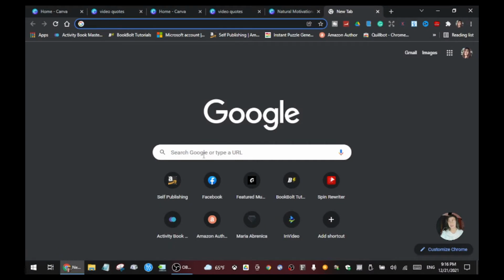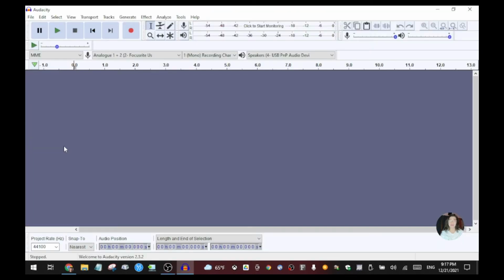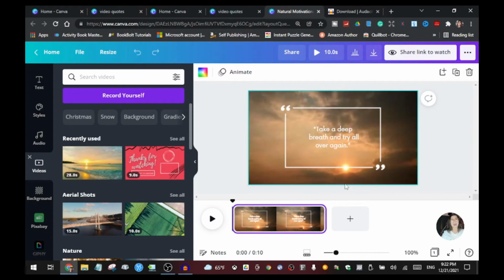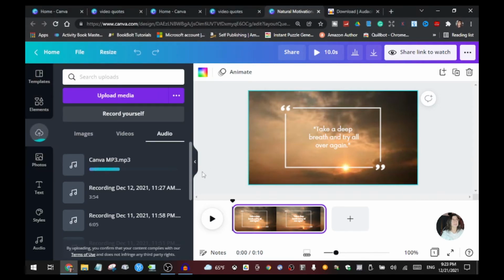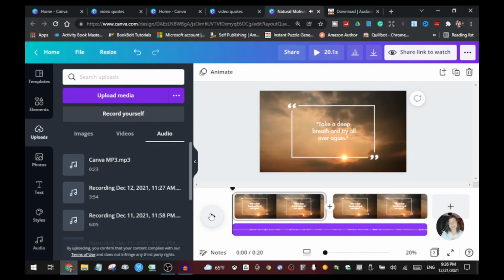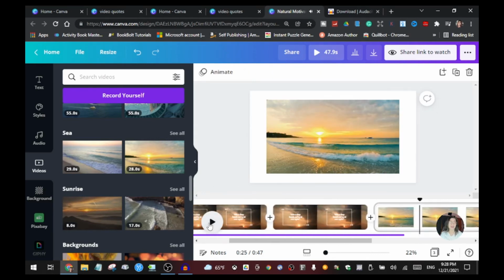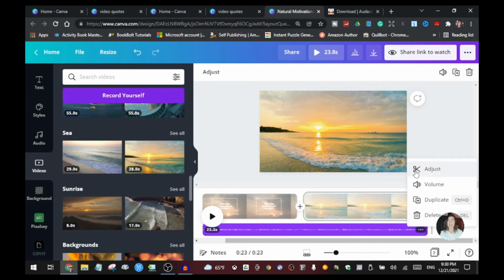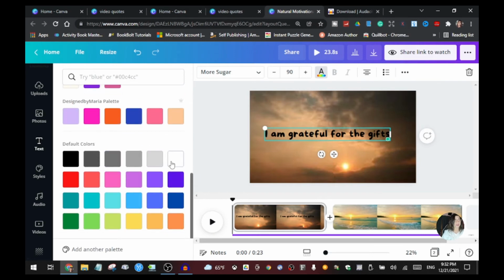Tips for Using Audacity to Voice Over in Canva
Tips on how to use Audacity in Canva for free. Learn how to use Audacity and how to upload your voiceover in Canva in this tutorial.

Try Canva Pro for FREE in 30 days!